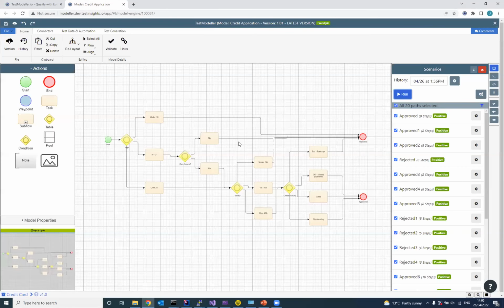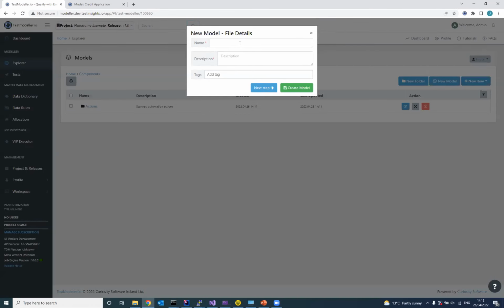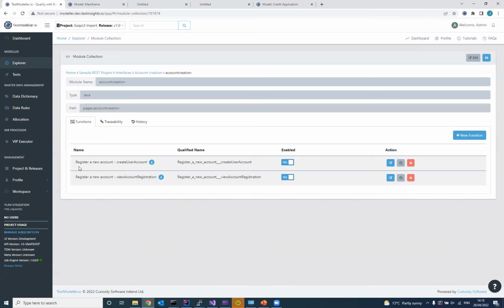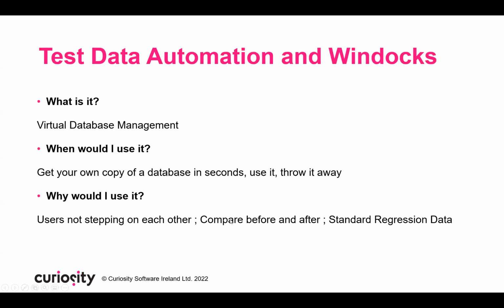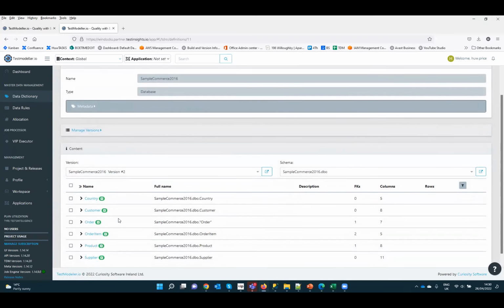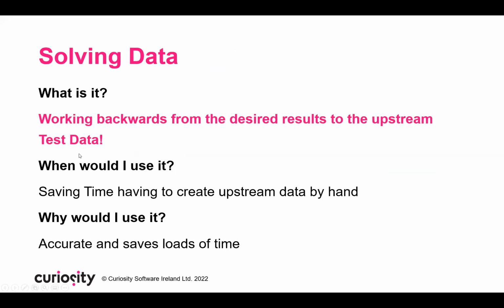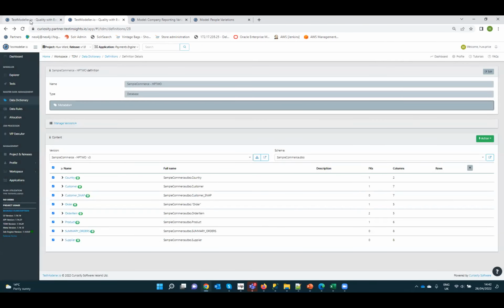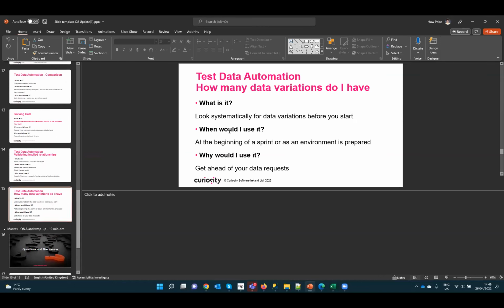Test Modeller & Test Data Automation Product Update - Q2 2022 | Curiosity Software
Discover how the latest innovations in Test Modeller and Test Data Automation accelerate software design, development, and testing.

This session, our team will show you three new Test Modeller innovations including a Mainframe Quick Start Automation Framework and Test Modeller’s SoapUI integration. Learn how to go from nothing, to a complete model and test execution very quickly, using the new Quick Start Automation Framework, and how to preview test data directly from the model editor!

The Curiosity team have also been working hard to develop our pioneering techniques in Test Data Automation. The 2022 Q2 update will focus on how we can help solve data, by working backwards from the desired results to the upstream test data.